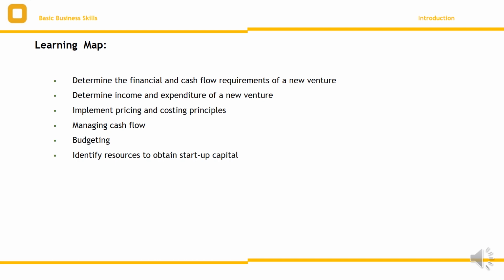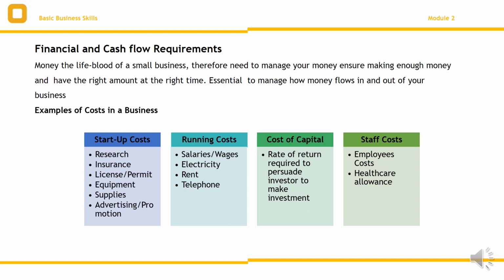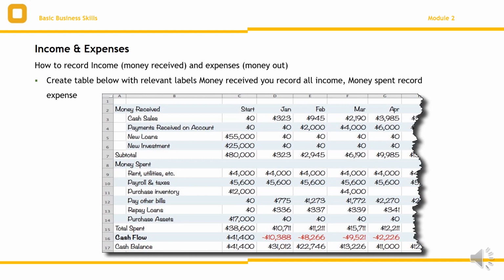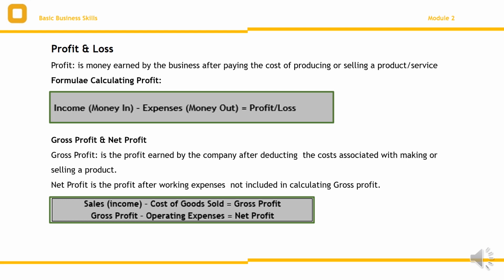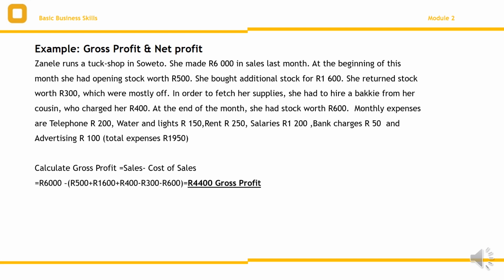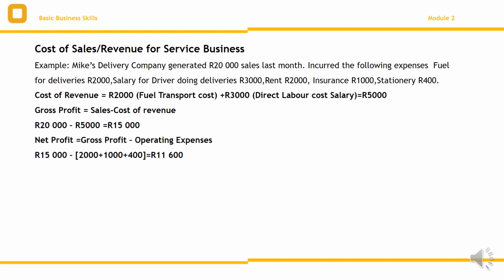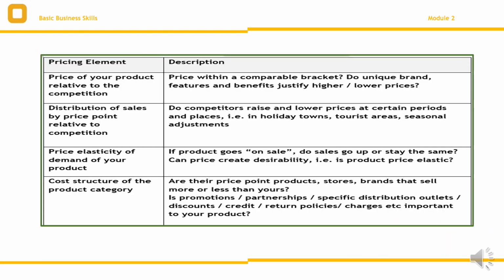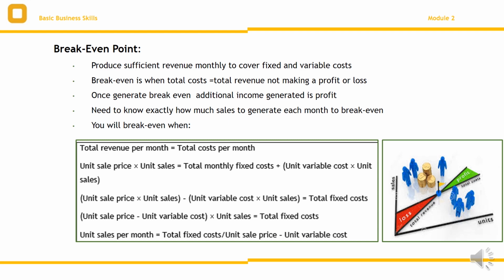Seda Basic Business Skills Finance Part 1 1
This video is part of Seda's online training programme for small businesses